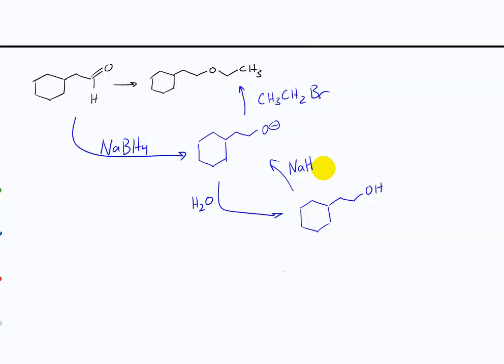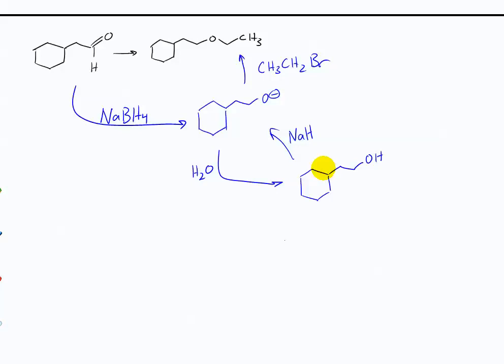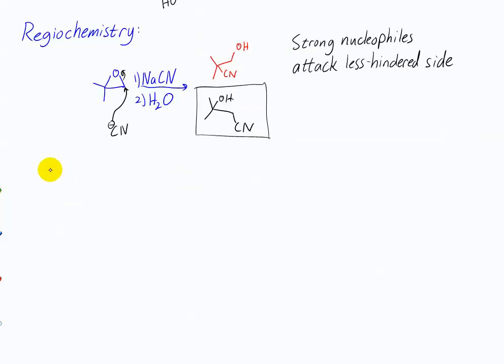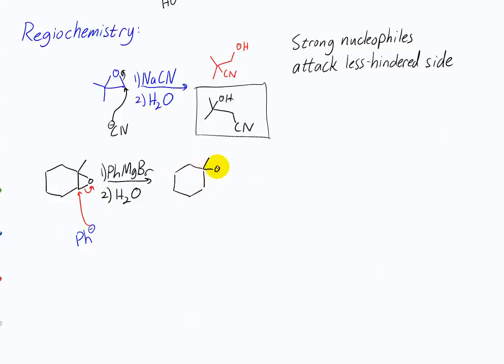CHM 205 - epoxide chemistry